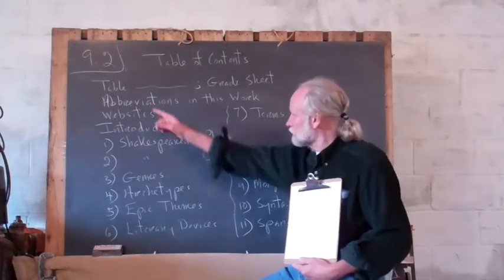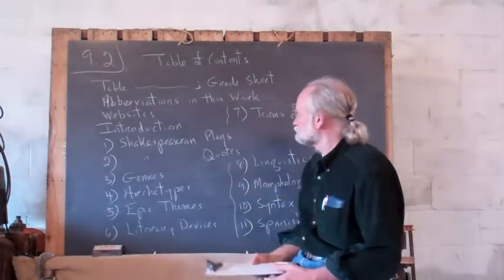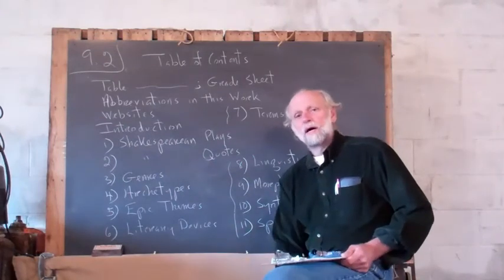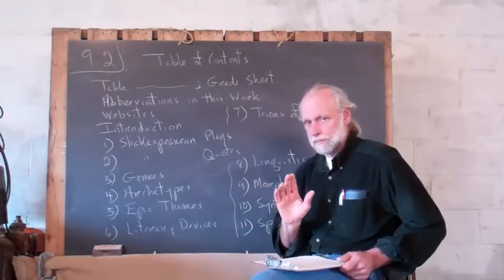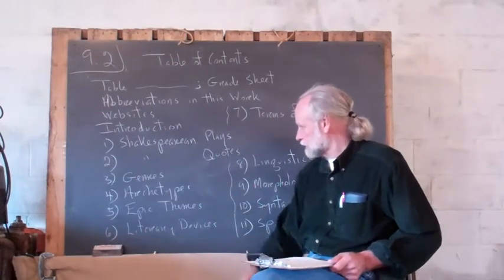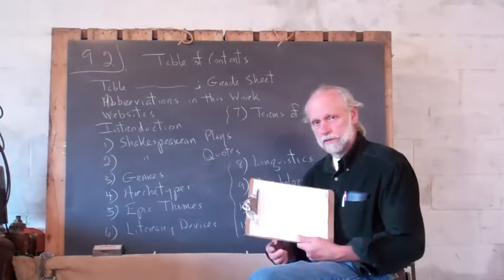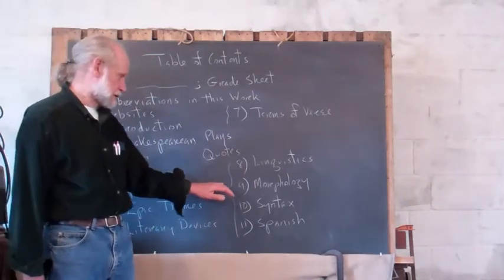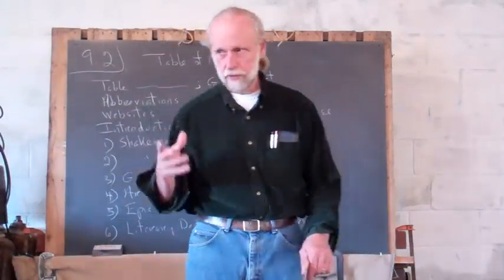1.9.2 Table of Contents for Class Notes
Frank begins to reveal his plan for the course in the Table of Contents part one.